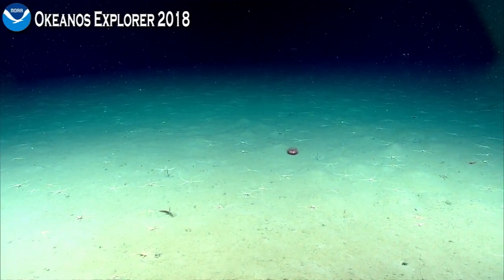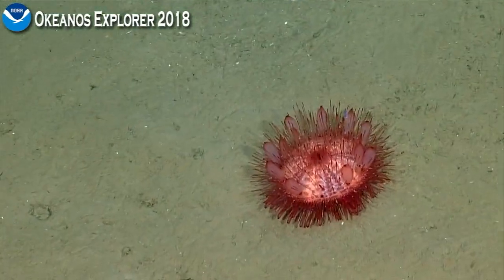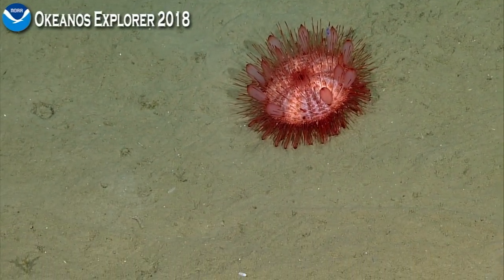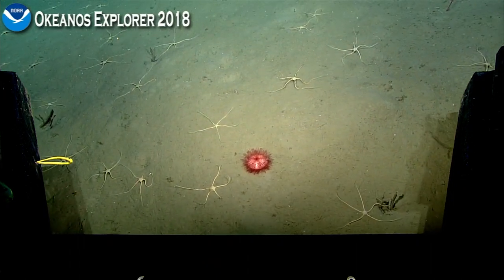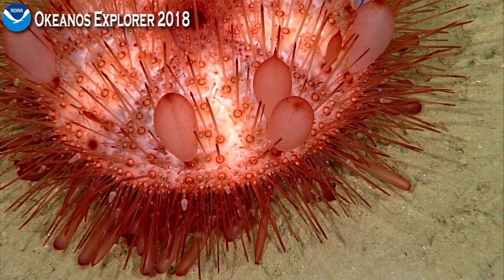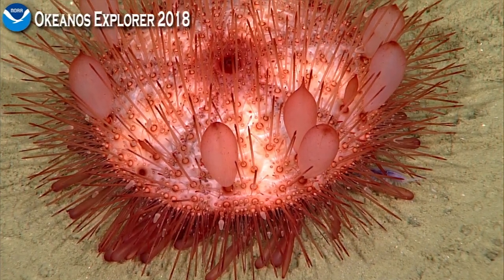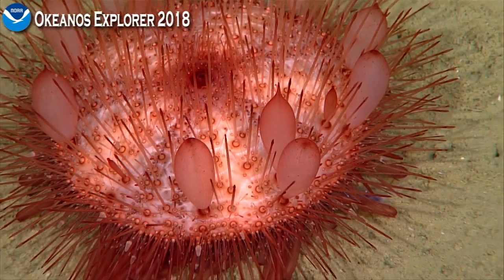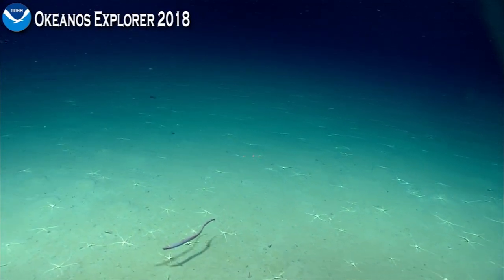Okeanos Explorer Video Bite: Urchin in a Sea of Stars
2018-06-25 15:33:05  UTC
Expedition: (EX-18-06) Windows to the Deep: Exploring the SE US Continental Margin

A close-up look at a deep sea urchin with a scale worm, pedicellariae jaws and bulbous balloons that act as a hypodermic needle as a defense mechanism.